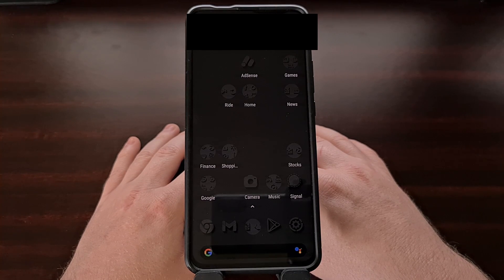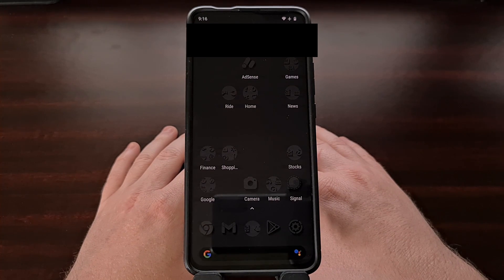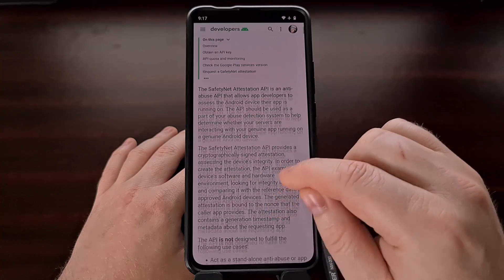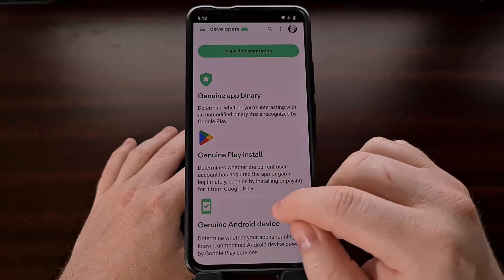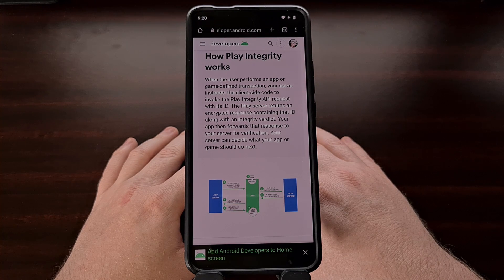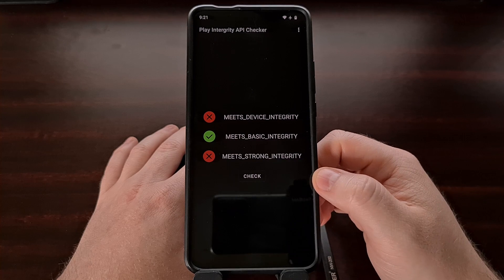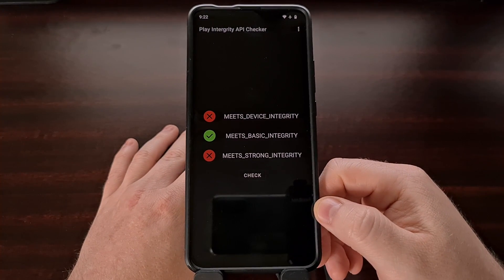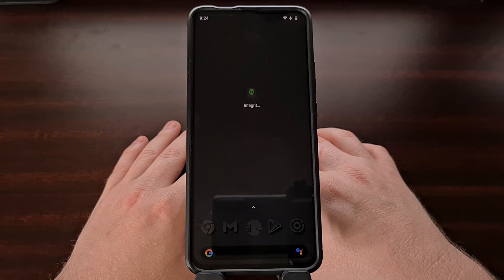Open Source App to Check Device Integrity Using the Google Play Integrity API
Google is going to be switching to the Play Integrity API soon and this free application can be used to check your device.

Video Description
Google has confirmed they are phasing out the SafetyNet Attestation API in the next couple of years. The company plans to switch to what they're calling the Google Play Integrity API and recommends developers to migrate to the new system as soon as possible. So in today's video, I want to show you a free an open source application called Play Integrity AI Checker that can tell you whether or not your device passes the three tests included in this API test.

For those who are not familiar with what is going on, Google currently offers an API to developers that allows them to assess the hardware their application or game is currently running on. This check is said to determine if your device is authentic and is commonly referred to as the SafetyNet Attestation API.

If your device fails a SafetyNet check, then developers who leverage this API are able to limit access to their application. A few popular examples here is the inability to use certain banking apps. . .or preventing you from being able to use certain streaming or gaming apps.

Most developers put these checks in their app in order to prevent abuse but our devices can fail these checks even if we just have an unlocked bootloader.

The SafetyNet Attestation API is said to be going away sometime in 2024 and Google is replacing it with what it calls the Google Play Integrity API. We're told this new API includes all of the same integrity checks as we're already used to, but also includes some extra and more improved tools on top.

With the Play Integrity API in place, developers are given granular control over which checks are being run on which devices. This will result in a more custom-tailored implementation of the API while also offering different actions depending on the result. These new tools also include a way for developers to check app licensing issues and even offers a way for them to check for app modifications for applications and games using dynamic app bundles.

You may already be familiar with the plethora of SafetyNet Checker apps, but with this new Play Integrity API there hasn't been many app developers creating checks for the new systems.

This is where the Play Integrity API Checker application comes into play and it can be downloaded from Google Play right now. I'll be linking to this in the video description below for those who are unable to find it via the search function.

Once installed, we open it up and are greeted with names of the three checks that will be verified using this API. All we have to do is tap the box labeled Check at the bottom of the screen and let the app do its thing.

As you can see, my POCO F2 Pro is running LineageOS so it's not going to be able to pass all of these tests right now. We may end up with some Magisk Modules in the future that allow us to pass these checks. But I'm not familiar with a module that's available as of recording this video.

So these are the changes happening with the SafetyNet Attestation API over the next couple of years. It will likely take some time for Android community developers to bypass these checks. But then again, it may not be possible at all. We'll have to wait and see how things play out.

1. Intro [00:00]
2. Install the integrity checker app [03:02]
3. Tap the Check box at the bottom [03:55]